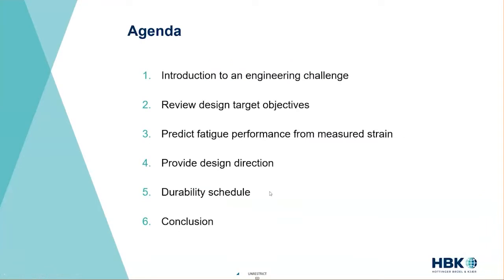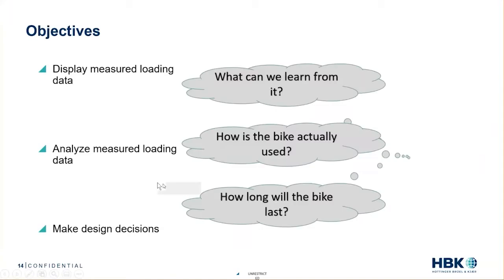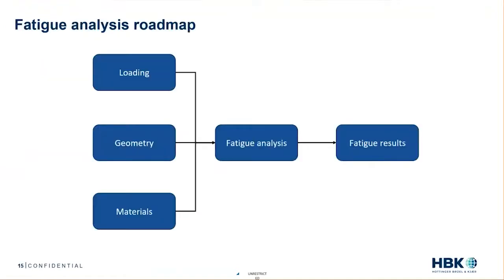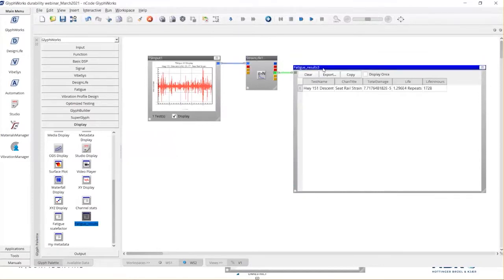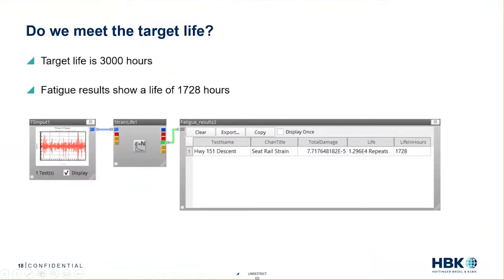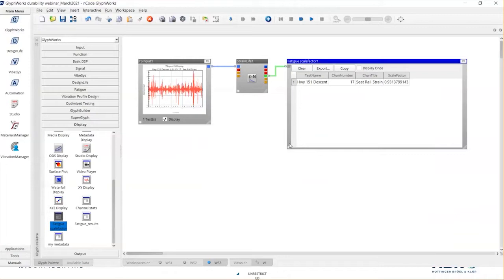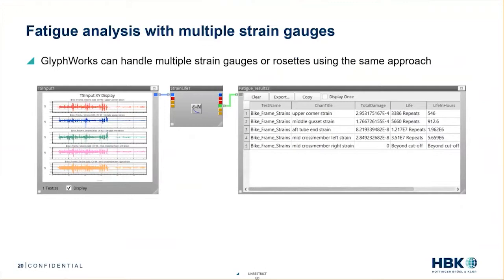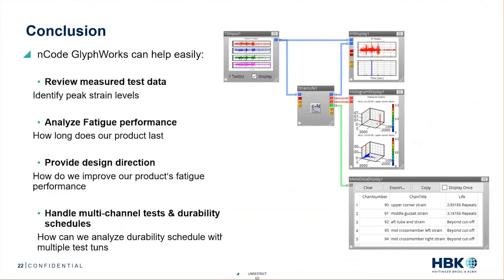Introduction to nCode GlyphWorks for Durability Analysis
In this webinar, we will explore how we can use nCode GlyphWorks to visualize and analyze fatigue performance for product design improvements from measured strain data. We will identify the factors that may lead to durability concerns and fatigue damage. We will also explore ways to identify under-designed and over-designed areas using a back calculation approach and how to meet a target life.

In the presentation we will look at:
- How to review measured strain data
- Introduction to strain-life fatigue analysis
- How to achieve a target fatigue life
- Fatigue analysis for a combination of events in a durability schedule

Originally presented on March 2, 2021